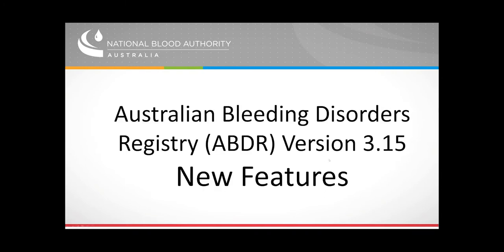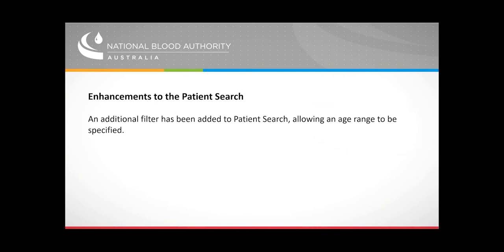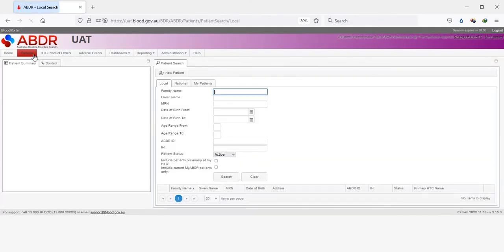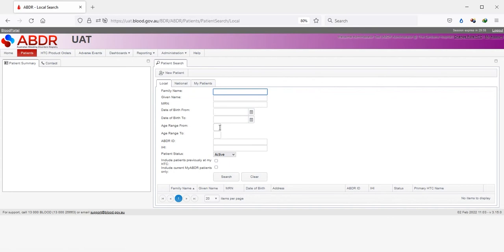Age range search